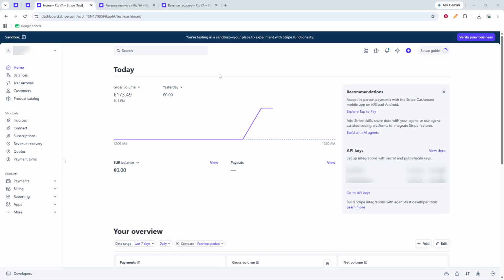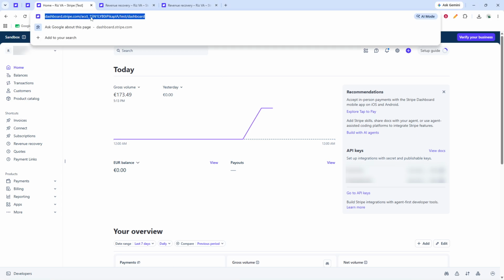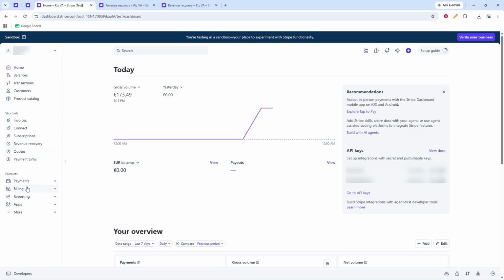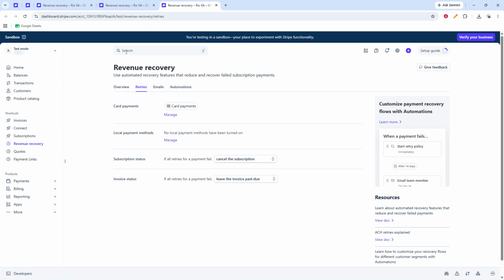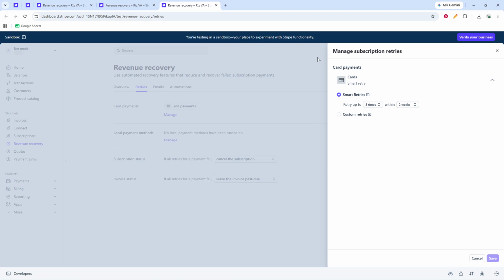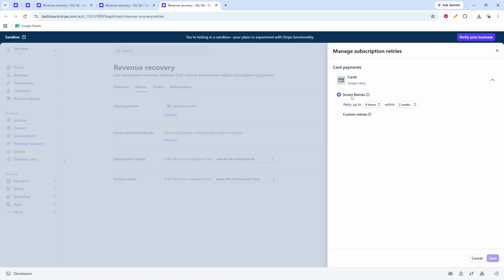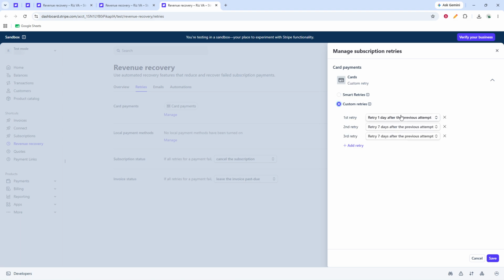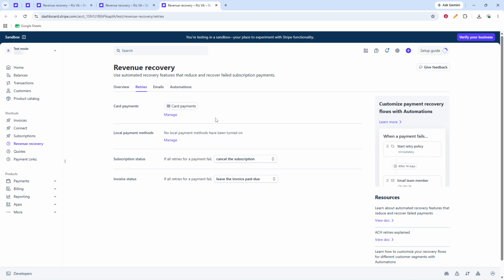How to Set Up Smart Retries in Stripe [2026 Full Tutorial]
In today's video, I'll show you how to set up Smart Retries in Stripe step by step. Whether you're reducing failed subscription payments or improving recurring revenue, this guide will help you configure Smart Retries in Stripe.

You'll learn how to access billing settings, enable Smart Retries, customize retry behavior, and improve subscription payment recovery.